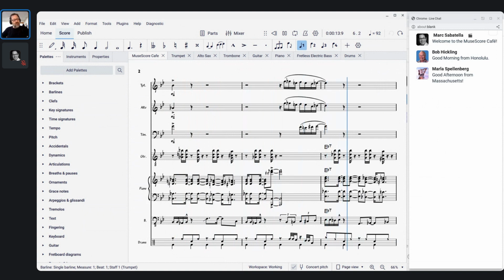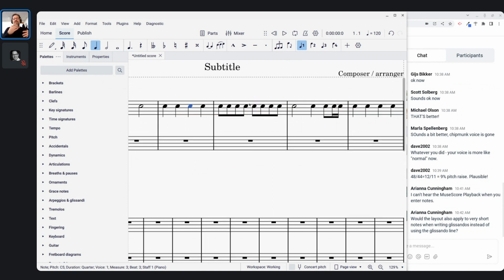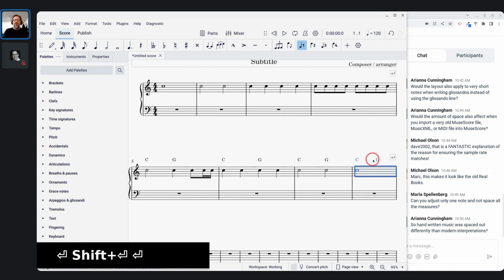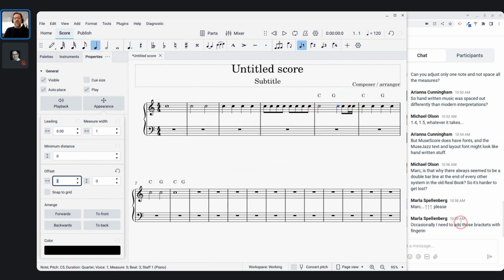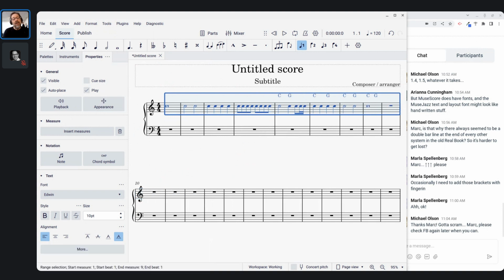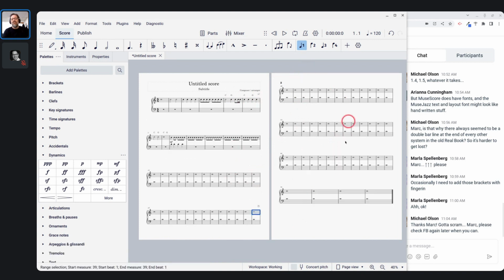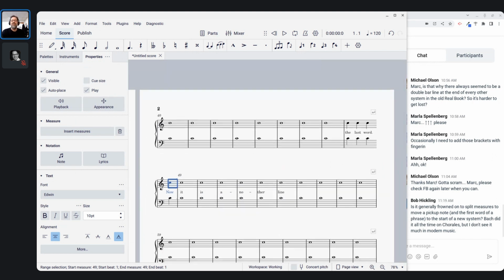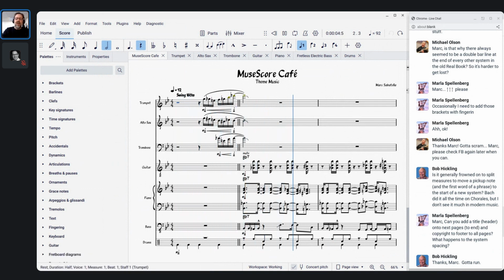MuseScore Café - Spacing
This week in the MuseScore Café with Marc Sabatella, we look at spacing.  I'll explain how MuseScore determines the space between notes, between staves, and between systems. and I'll show you how to change the defaults or override them where needed.